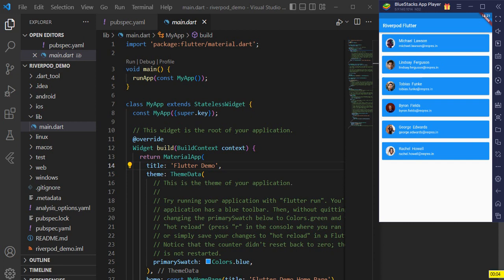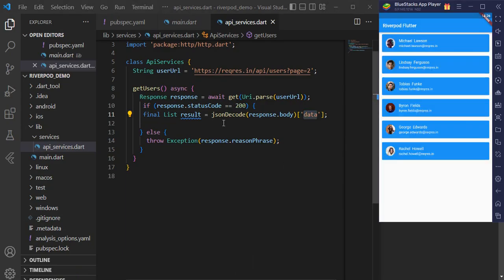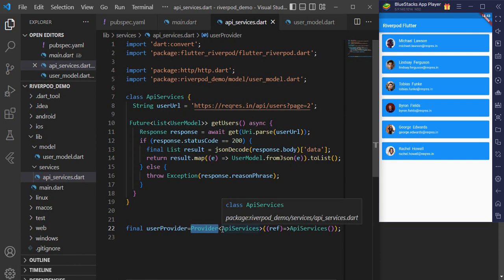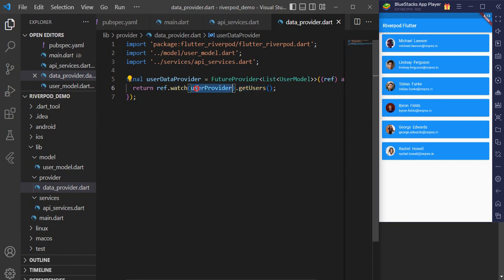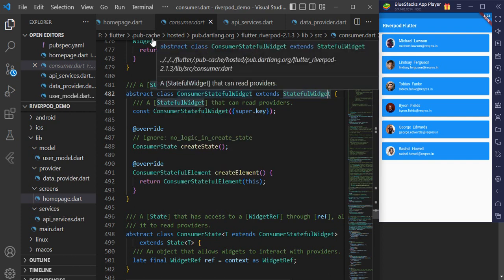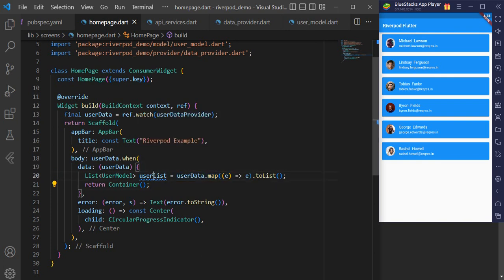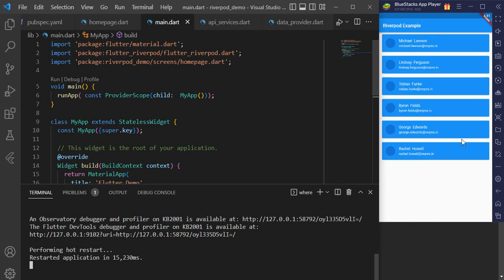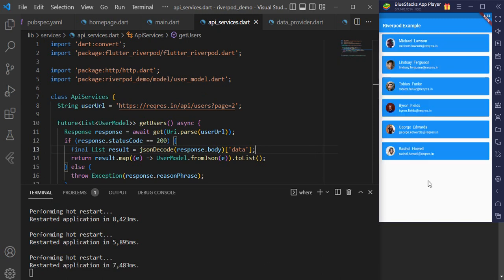Flutter Tutorial - Flutter Riverpod Fetch Api | Fetch Api State Mangement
Learn how to use Riverpod provider to fetch api data using http get request. We covered what is provider, what is futureProvider, what is ref.read(), what is ref.watch()